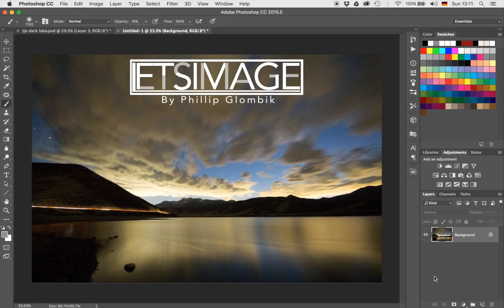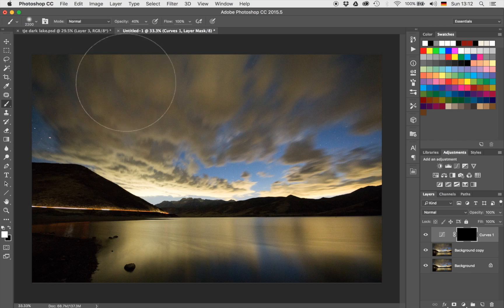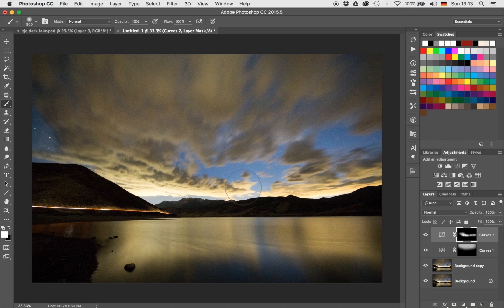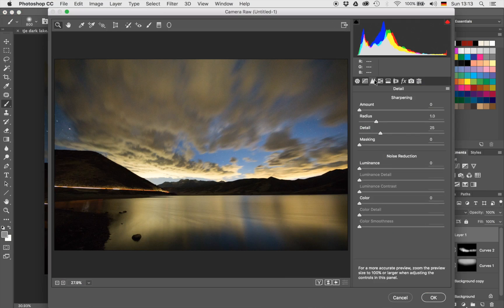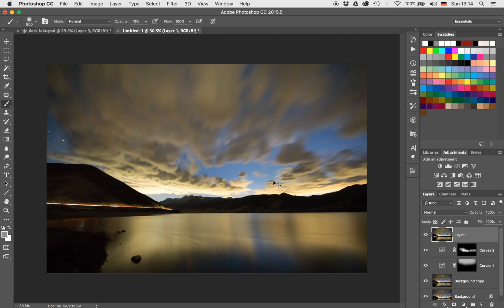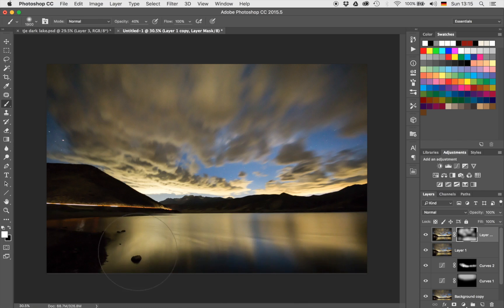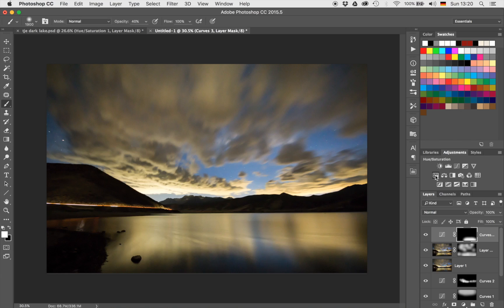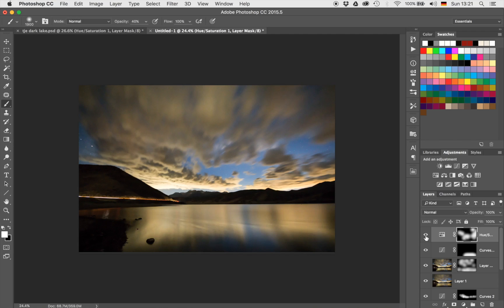How to Edit Night Landscape and Nature Images in Photoshop - Example: Lake of Reflections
Like my Images?

Adjusting the Lighting of the Sky (0:40 min)
To start off, I duplicated my background layer by hitting CMD+J on the keyboard - in case I mess up I can always go back to the original and recover things if I need to. So, after this, I created two Curve Adjustment Layers, one where I increased the brightness and another where I decreased it. I then hit CMD+I for both which hides the effect completely and turns the layer mask black. Hitting B on the keyboard to get the brush I then painted white where I wanted each brightness adjustment.

Removing the Noise (2:10 min)
As the image was taken at night, I did have a lot of noise (the grainy stuff in the picture). With clouds like these, I preferred a smo0th sky, so let remove this noise.
First, I created a so-called stamp visible, meaning I copied everything that is visible onto a new layer (CMD+Alt+Shift+E). Then I went to Filter-Camera Raw Filter-Details Tab. There, I removed the noise using the sliders available.  To get some of the details back into the clouds, I used the Clarity Slider on the first tab. Using a layer mask (just as described before) I then made sure I only make the effect visible where I wanted it to be visible.

Adding some Atmosphere (4:50 min)
The clouds were very yellow and I would have preferred a little more red in them. So, let's add it! Therefore, I created a Hue/Saturation Layer and went into the Yellow Channel. There, I just ever so slightly changed the Hue to a red-ish tone. Then I used a layer mask to make the effect visible in the clouds and the water.

Remember, shortcuts make your life easier and can speed up your processing a lot! Here is what I used in this image:

CMD+Alt+Shift+E to create a stamp visible
B for the brush
X to change between background and foreground colours
CMD+I to invert anything